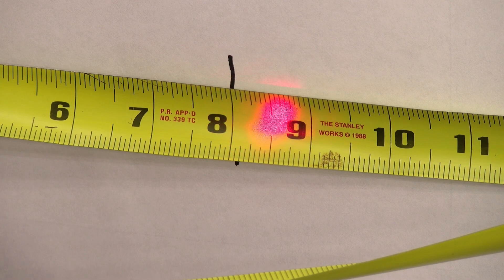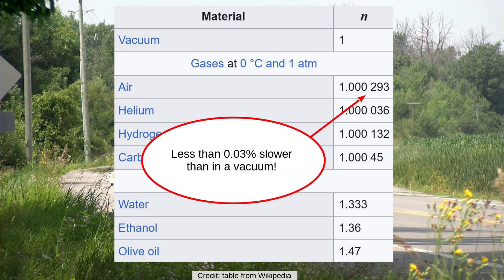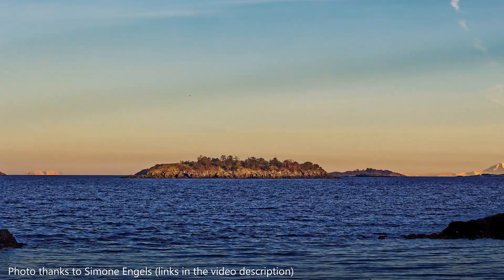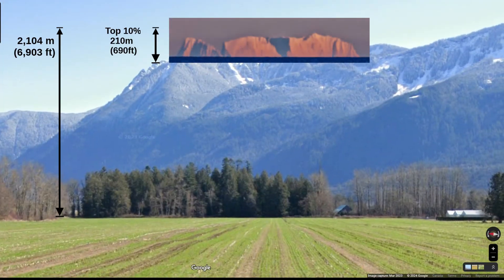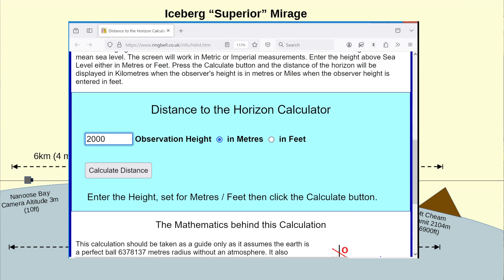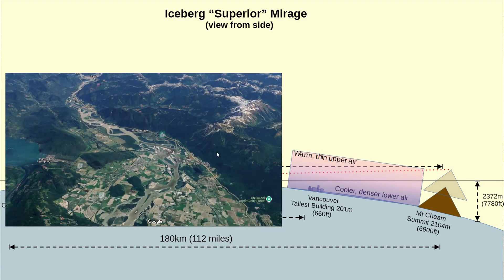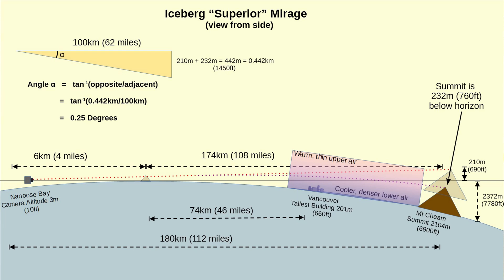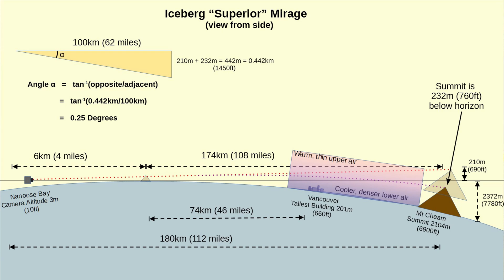Mirages - how they work! From simple water on the road to spectacular illusions.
We look at all types of mirages from the "water" we often see on roads on a hot summers day, to more spectacular examples like an iceberg where there wasn't one and a bridge that looks like a flying saucer. And we don't just look at examples- we do an experiment showing how warm air can bend light to form a mirage, and look at the details behind how one of the most spectacular superior mirages ever photographed was formed.

The amazing "Iceberg" mirage shown in the video was photographed by Simone Engels who was kind enough to provide me with her original photos and the information needed to analyze how the mirage happened.

KAIWEETS Thermal Imaging Camera KTI-W02

It is available from:

Amazon US
Amazon UK
Amazon DE

(Available sitewide at Kaiweets.com and it never expires.)